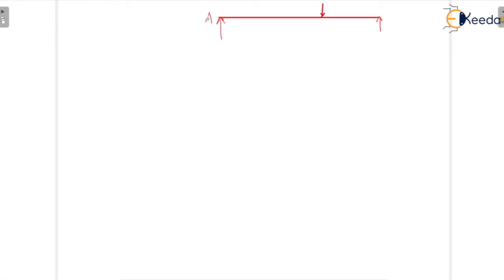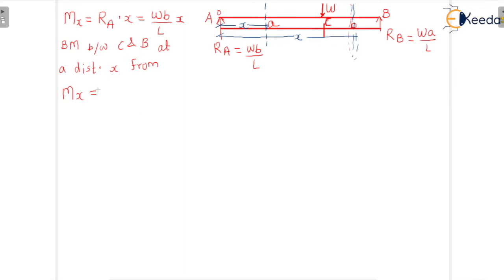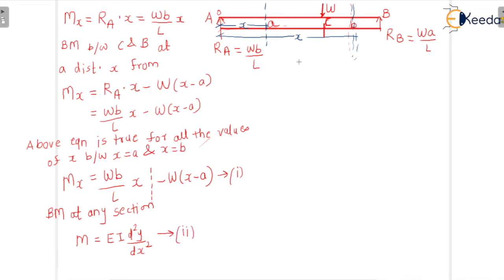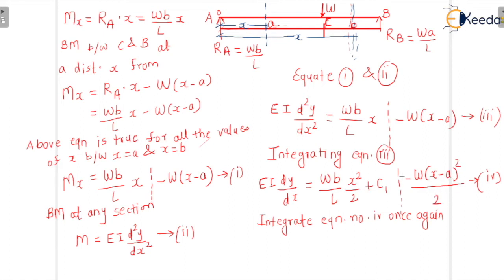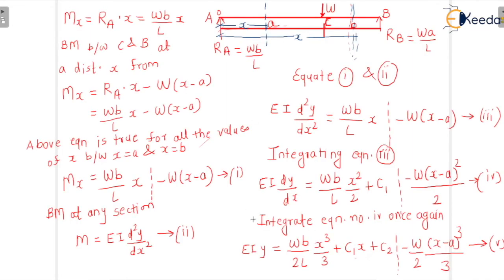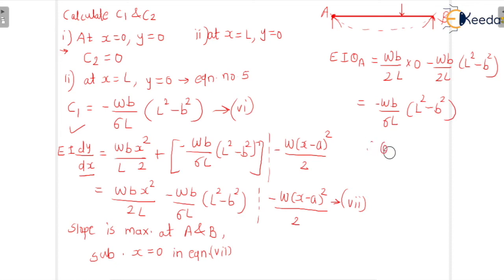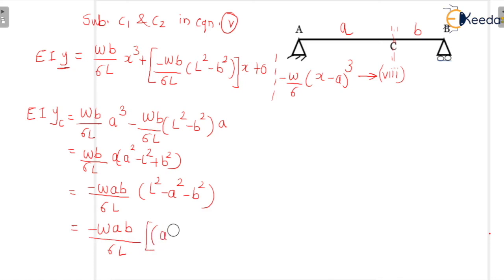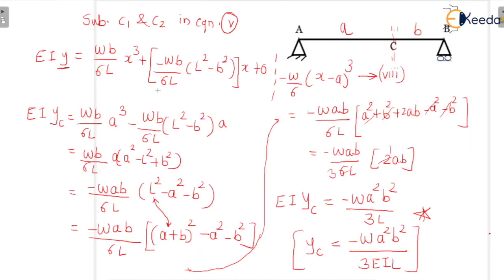Macaulay's Method Eccentric Load - Introduction to Deflection of Beams Using Geometrical Methods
Video Name -Macaulay's Method Eccentric Load

Chapter - Introduction to Deflection of Beams Using Geometrical Methods

Happy Learning